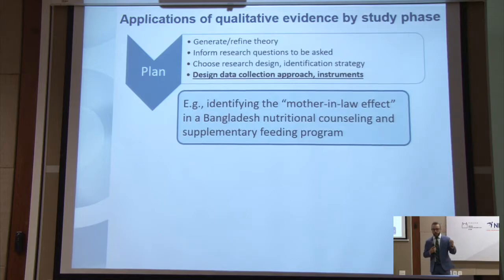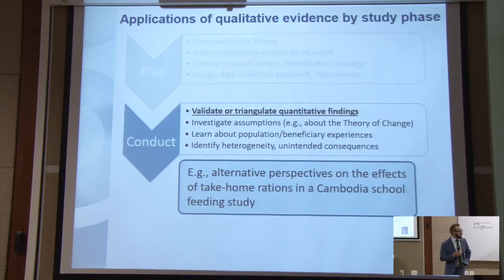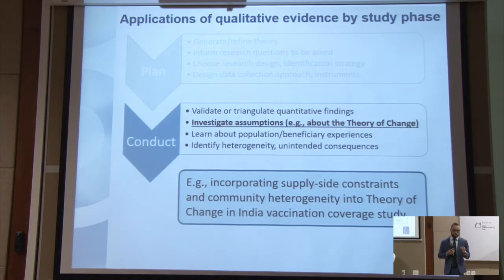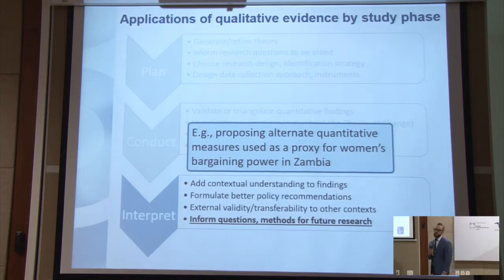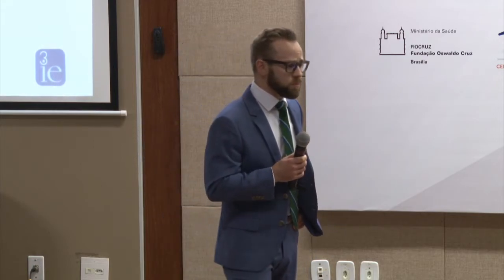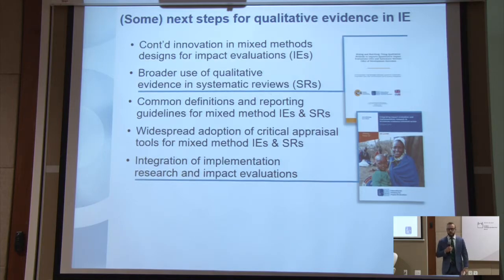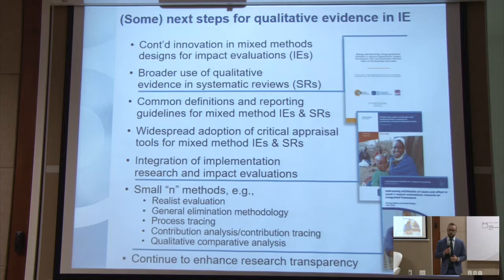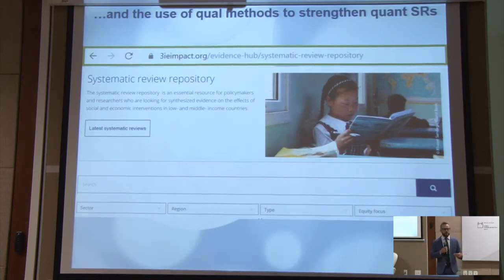QESymposium - Day 2 - Parallel session 10 - Part 2